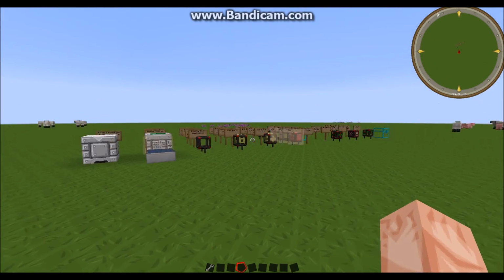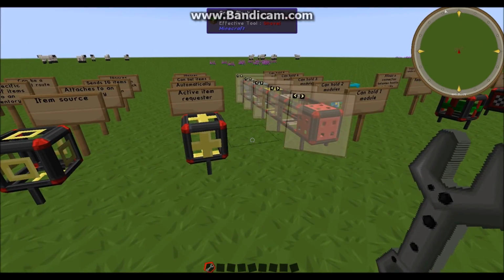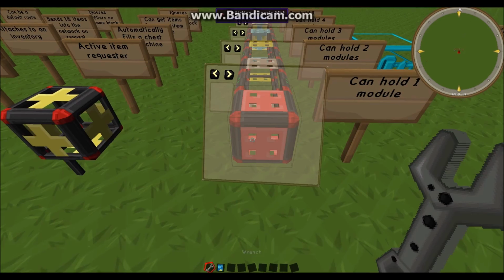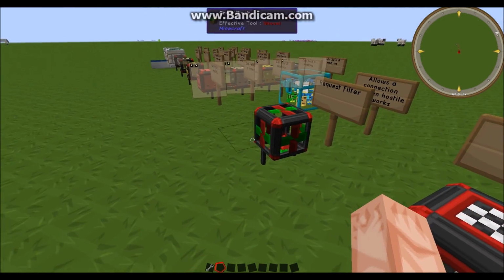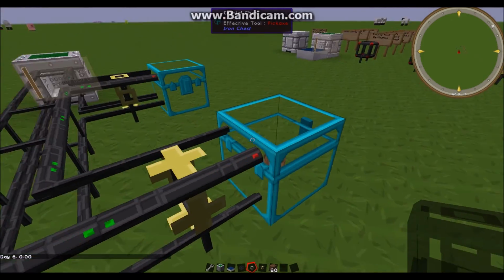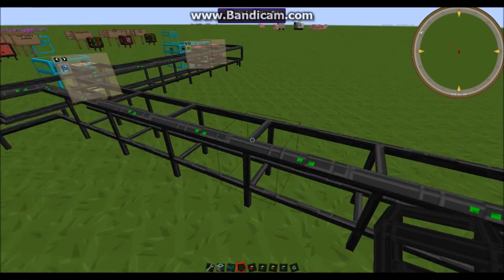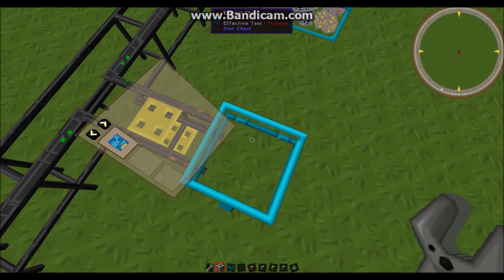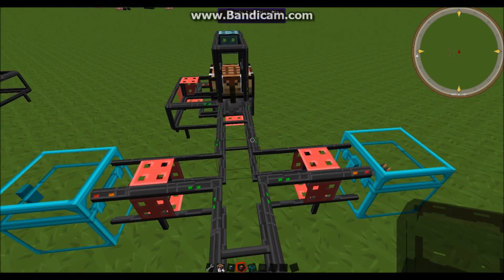Tekkit Legends | Logistics Pipes Basics - Tutorial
Hope you learnt something from this tutorial on logistics pipes.